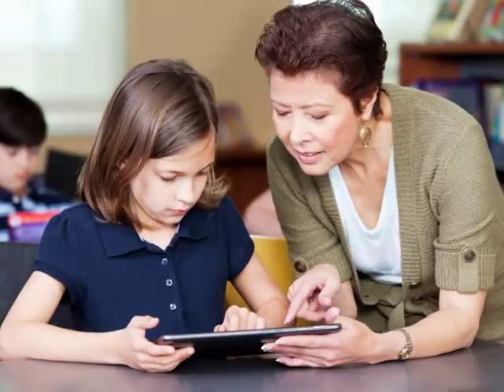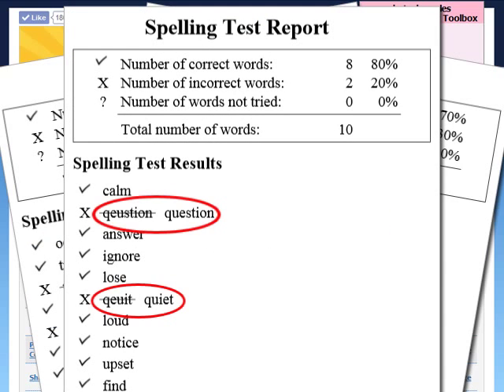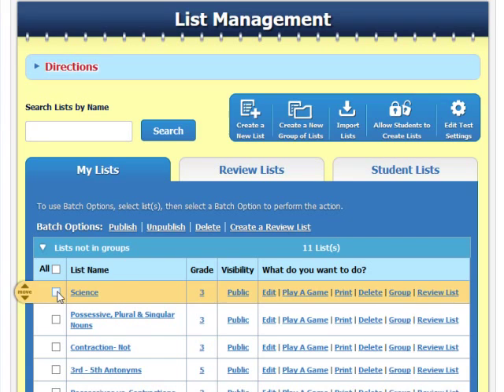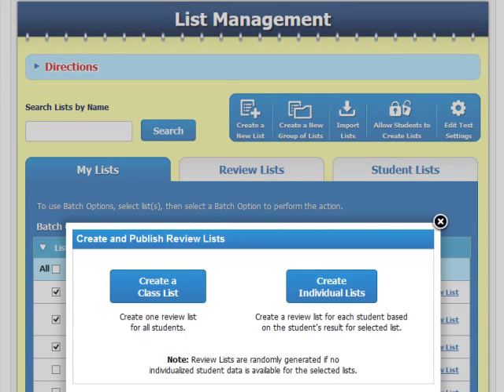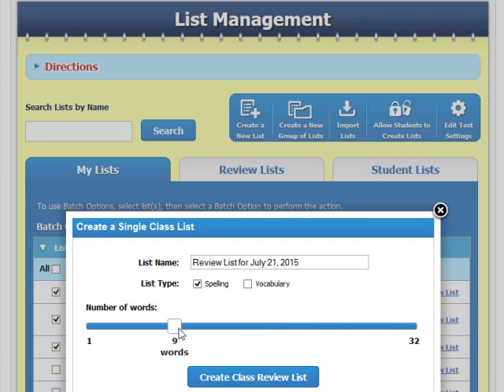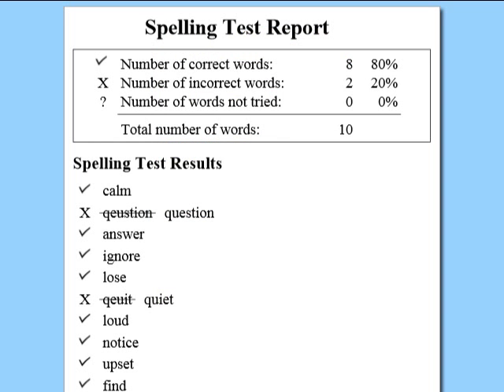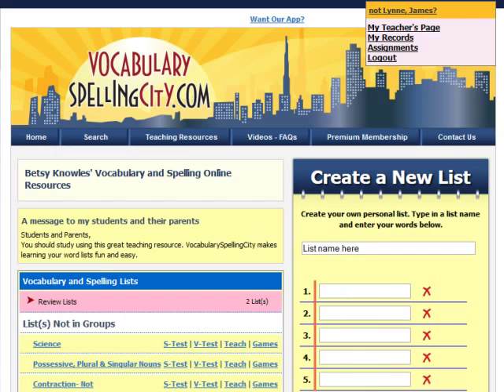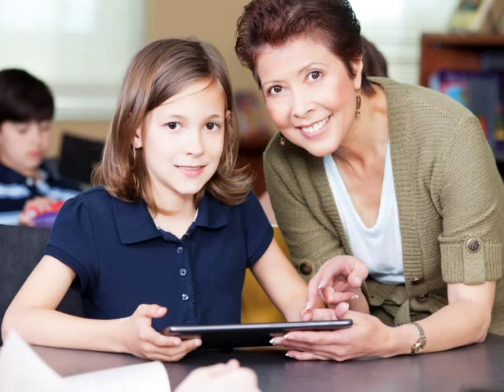Review Lists - VocabularySpellingCity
Easily automate the process of reviewing, re-teaching and remediating. Create Review Lists using students' misspelled words on VocabularySpellingCity,

SpellingCity has both a free and premium service, the free service on VocabularySpellingCity allows teachers and parents to register and save lists. The premium version of VocabularySpellingCity gives access to the vocabulary and writing materials, the best spelling games, and give students their own login.